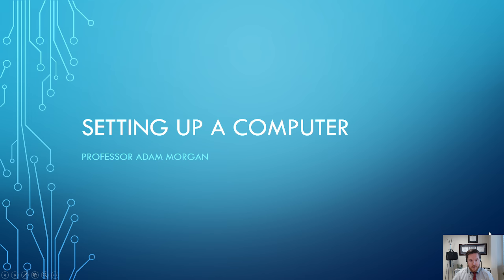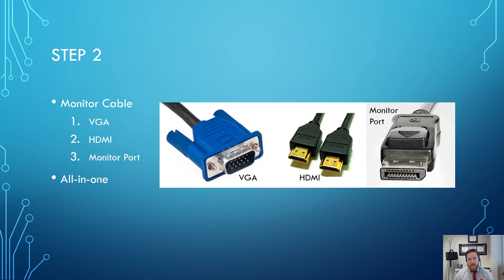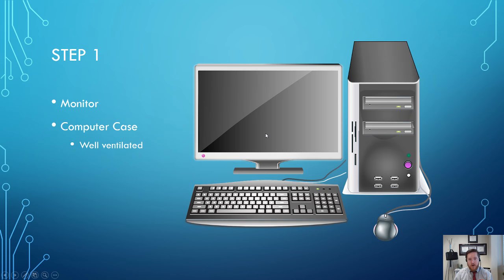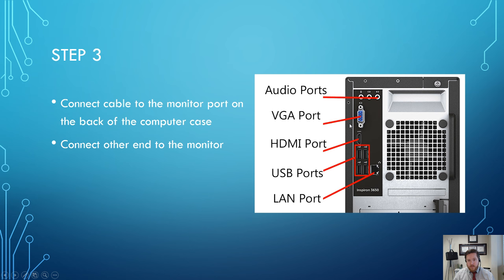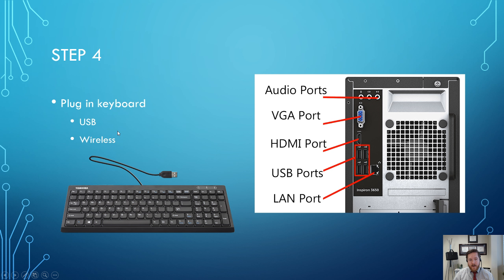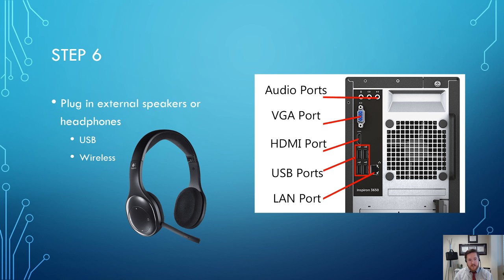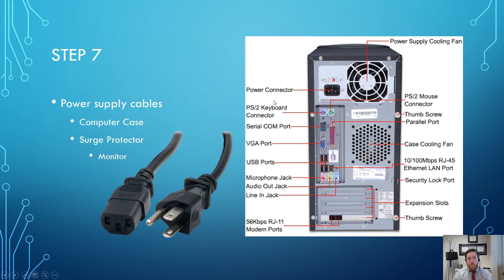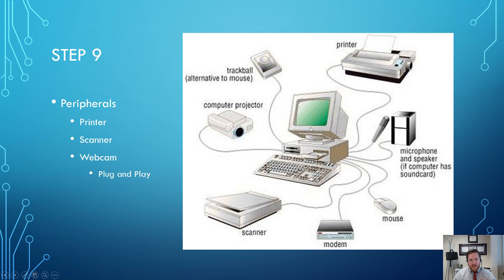Computer Fundamentals - Setting Up a Computer - How to Set a Desktop Computers and How to Plug In PC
This video shows you how to set up a computer from first time use. I explain how to plug everything in and the different types of ports for plugging in your monitor, computer case, keyboard, mouse, and other computer peripherals.

Here is a full list of tutorial videos available on my channel:

Windows 10:
Perform Basic Mouse Operations
Create Folders

Outlook 2016
Basic Tutorial